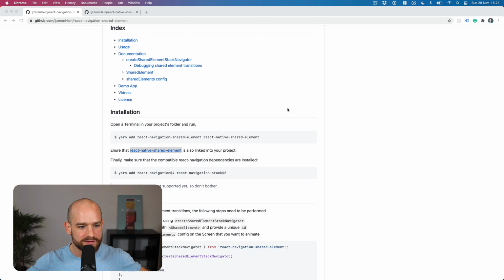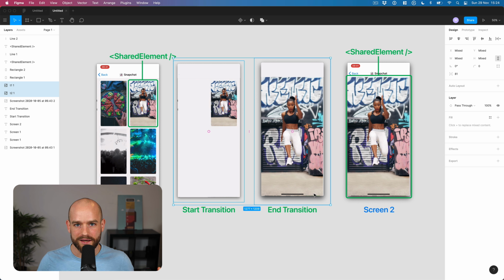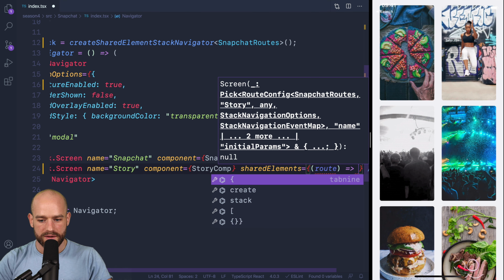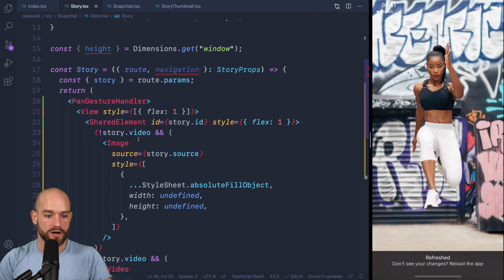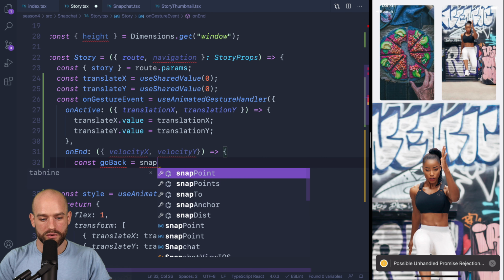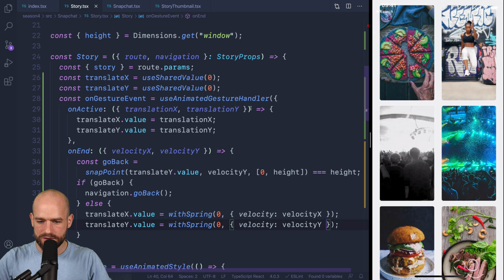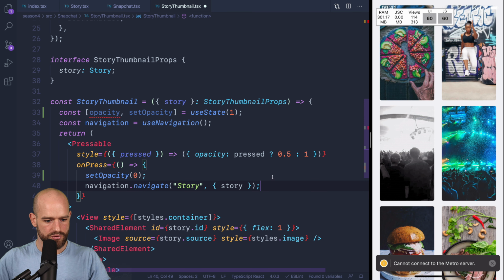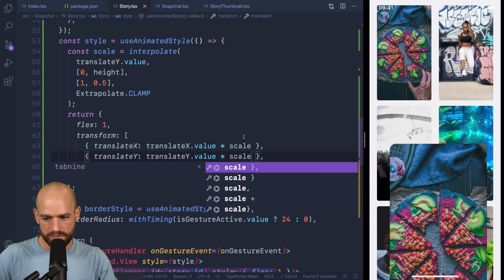Snapchat Shared Transitions - “Can it be done in React Native?”